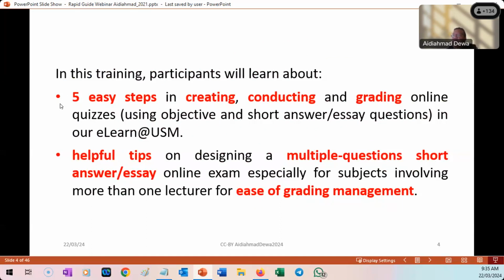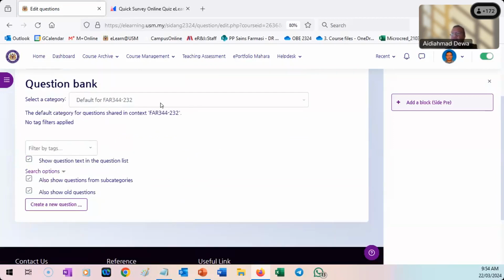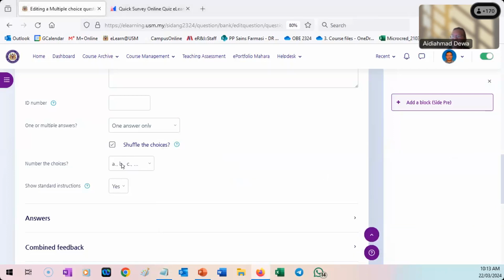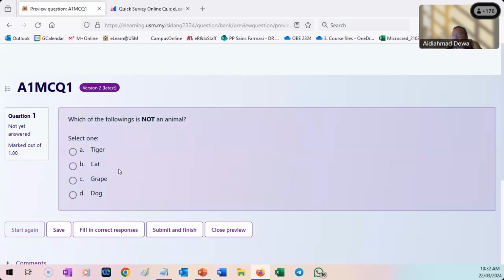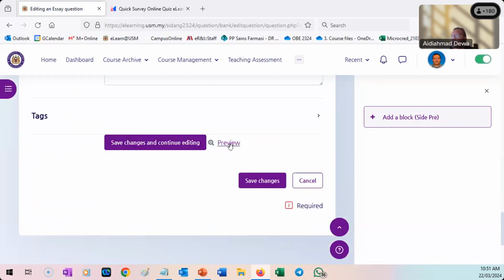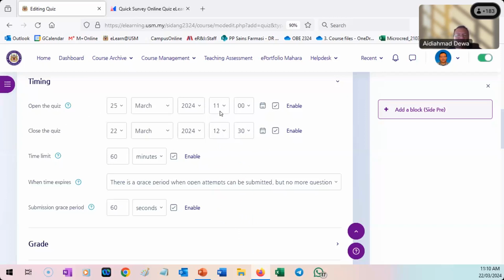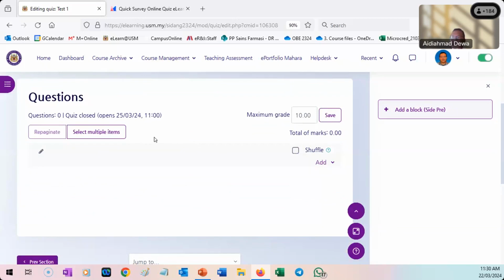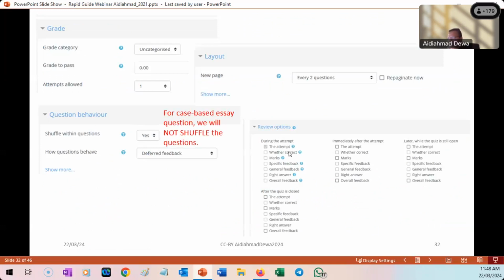Creating and Grading Online Quiz in eLearn@USM MCQ and Essay Type Question 2024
In this training, participants will learn about 5 easy steps in creating, conducting and grading online quizzes (using objective and short answer/essay questions) in our eLearn@USM. Helpful tips on designing a multiple-questions short answer/essay online exam especially for subjects involving more than one lecturer for ease of grading management will be addressed